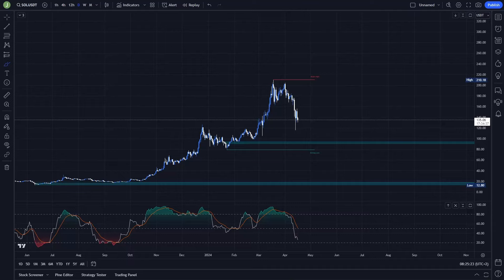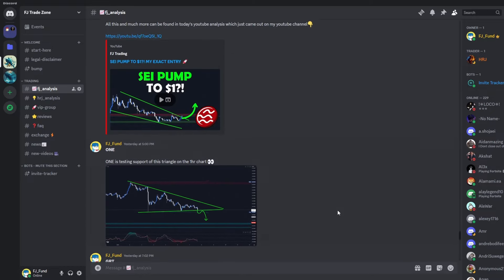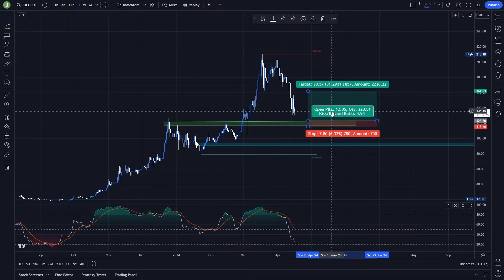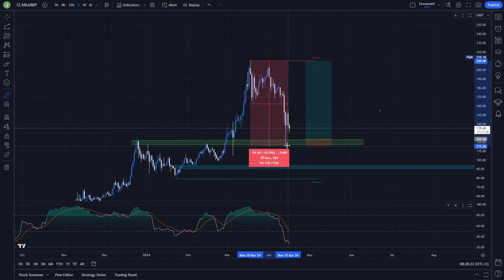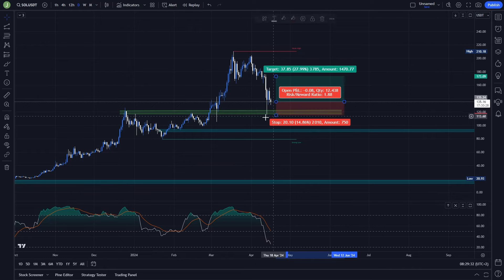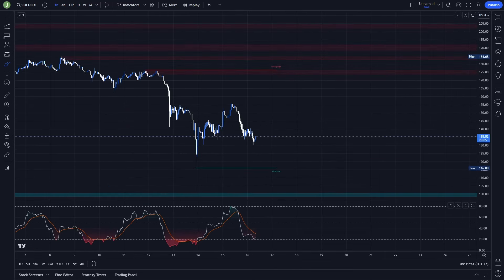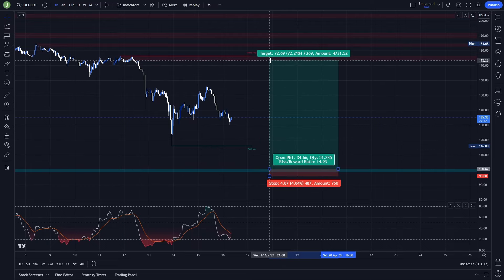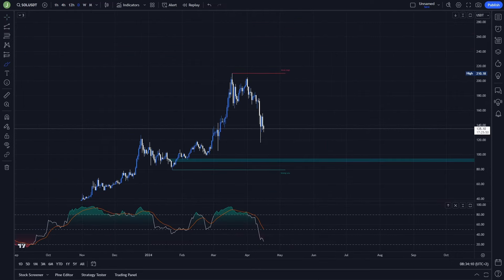WILL SOLANA (SOL) GET BACK TO $200?! MY EXACT ENTRY 🚀